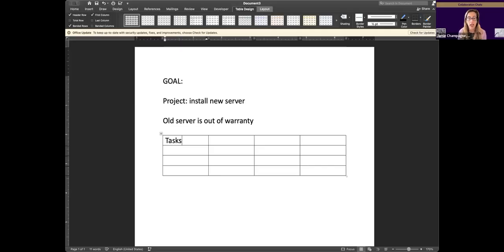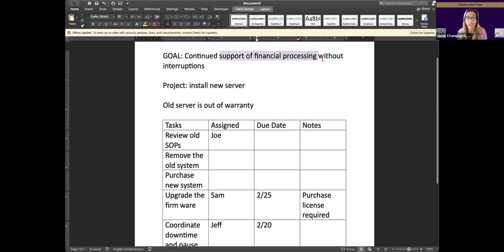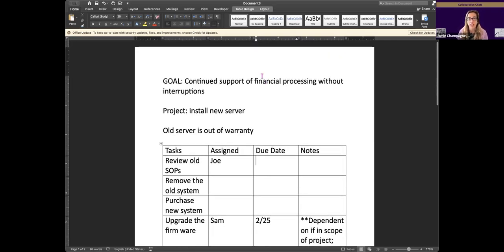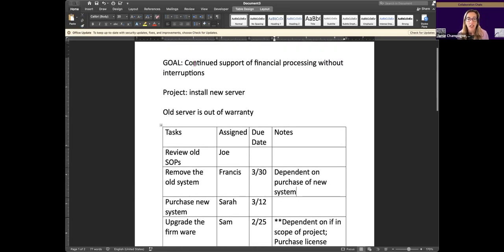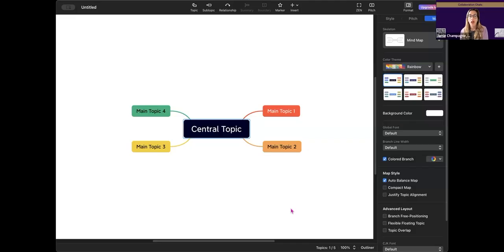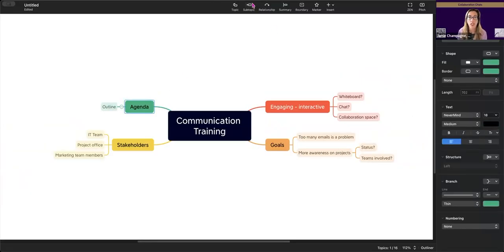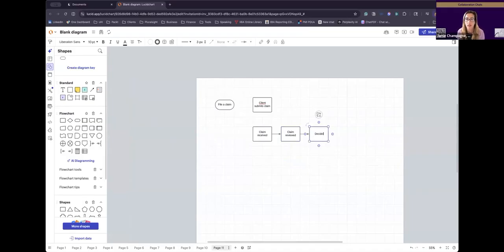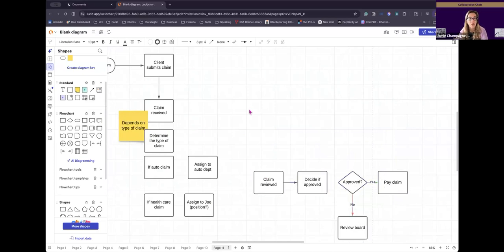Collaboration Chats: Visual Note-taking 📝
Turn your notes into your superpower ✍️✨

In this Collaboration Chat, discover how visual note-taking can transform meetings, spark clarity, and get everyone on the same page—literally 👀📊

Simple tools. Big impact. You might never take notes the same way again 😉